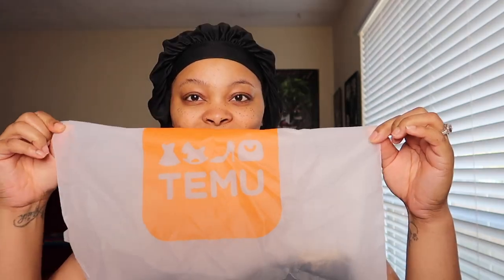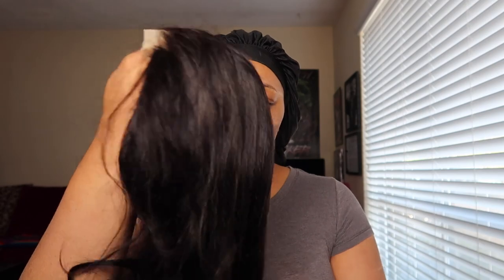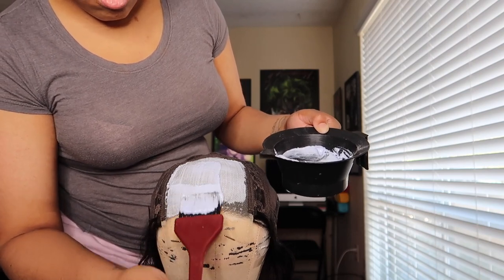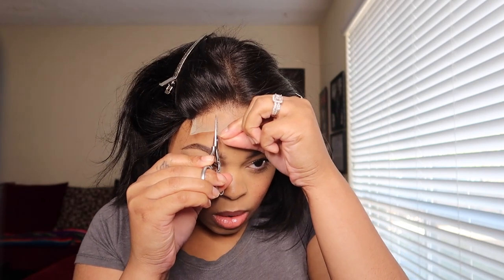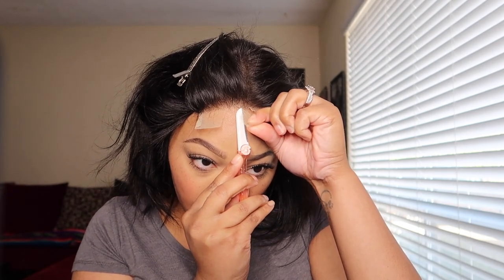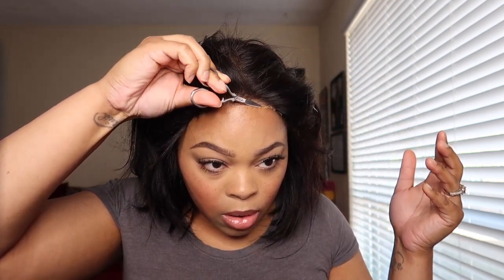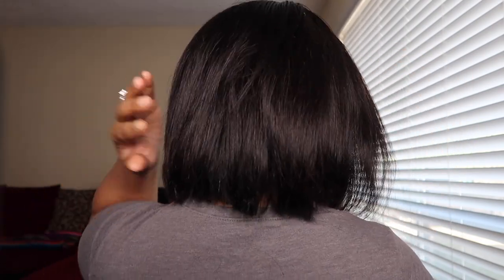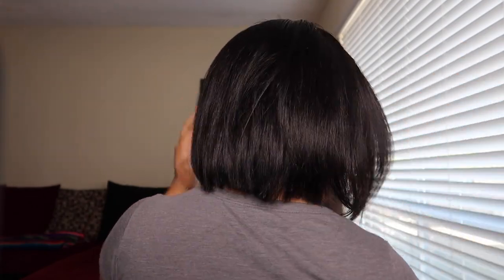Temu Wig Haul | Review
Hey Everyone 💗

🔍 search 【bob hair】【party wig】【balayage】on temu.com to discover more affordable wigs!

【 Price for bob wig 】: $39.49

Code: off8562